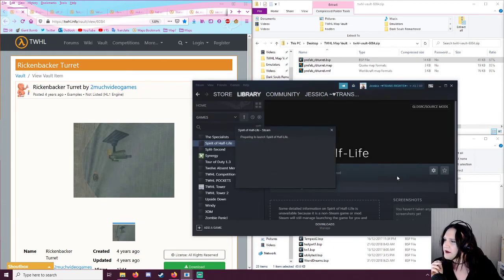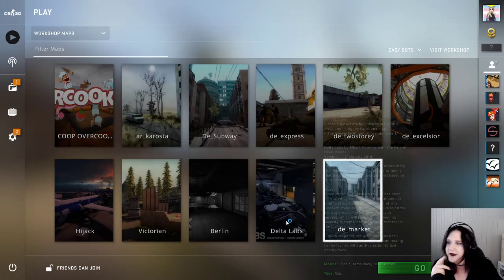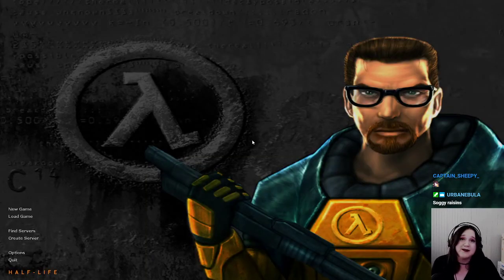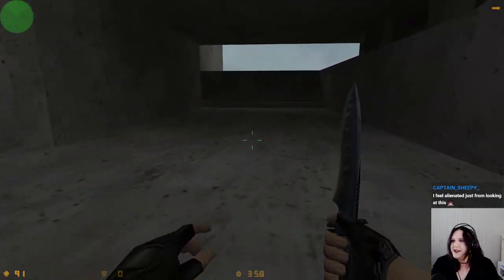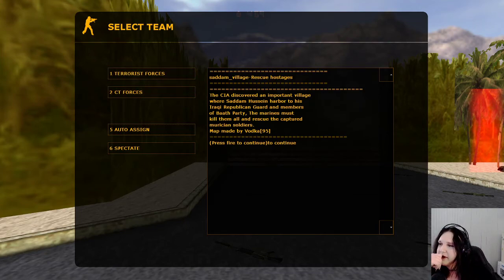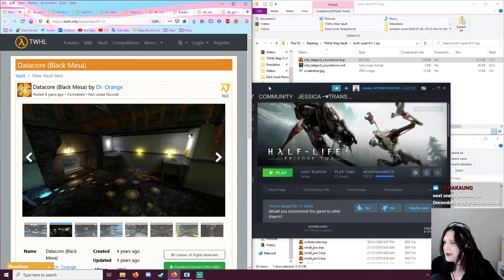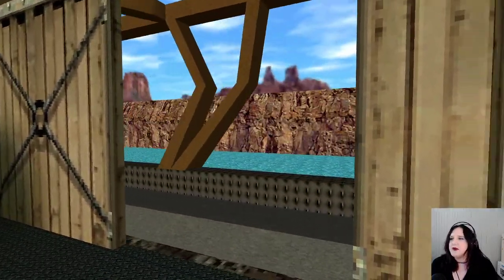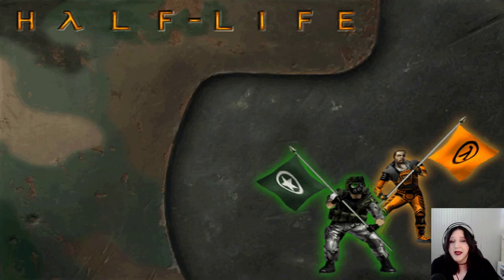The Whole Map Vault 117 - Detail Wasteland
The Whole Map Vault is a weekly stream wherein we will take a look at every single item within twhl.info's Map Vault! (Streams can be joined

In this episode, well... it's another one where it's mostly just a swathe of counter-strike maps. Some old, some new, some borrowed, some blue (and orange).

01/08/20